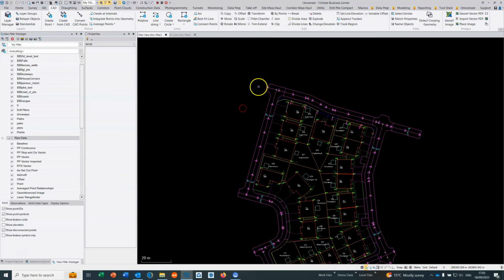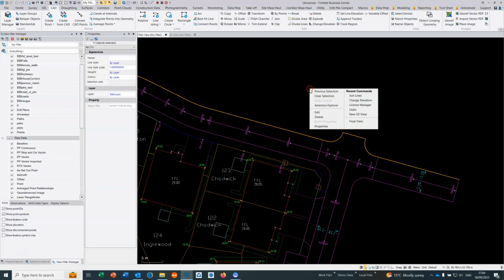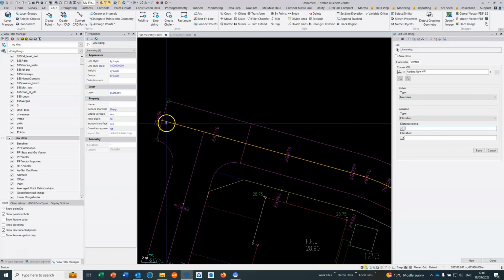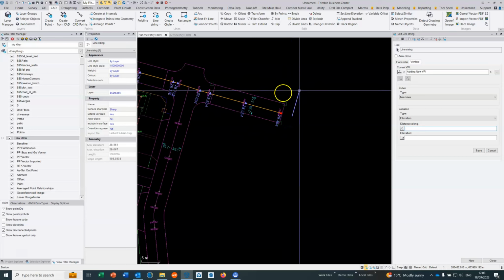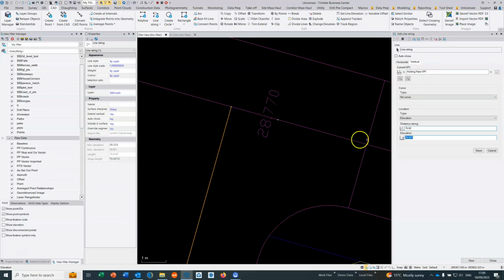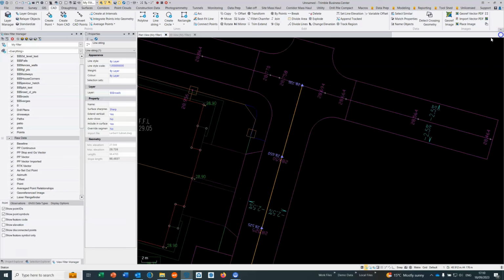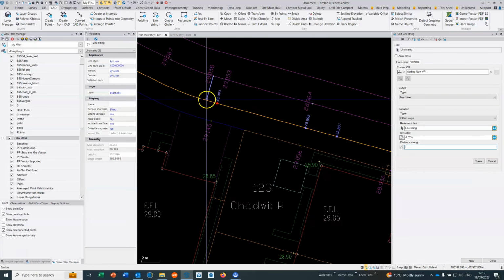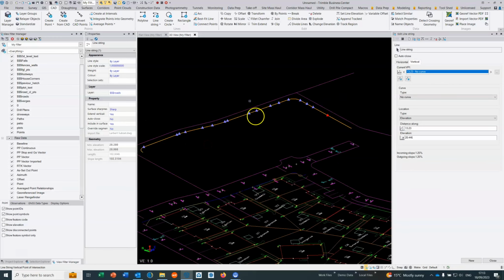Elevating Roads to design levels